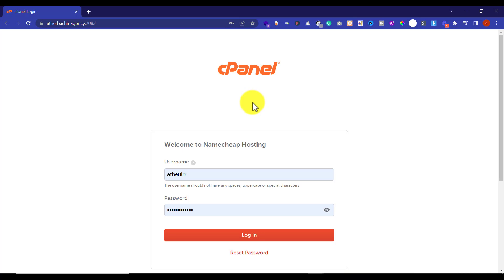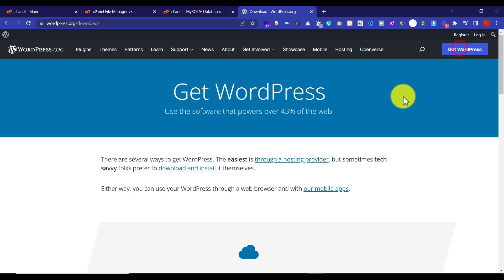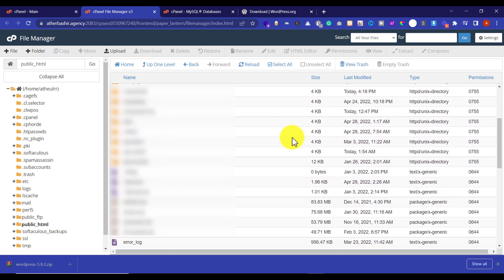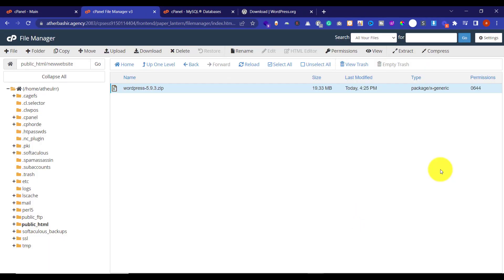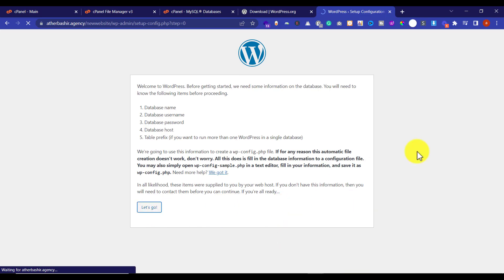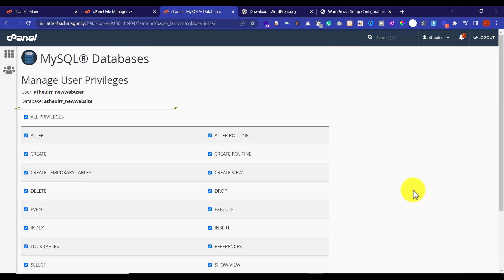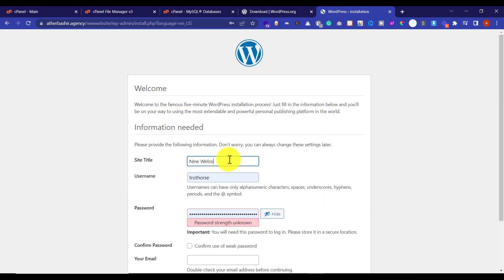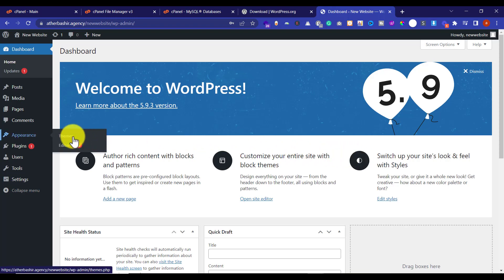How To Install WordPress In Cpanel Manually 2025 | Step By Step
I will guide you on How To Install WordPress In Cpanel Manually step by step. So if you want to install WordPress manually in the Cpanel then this step by step video tutorial is for you.